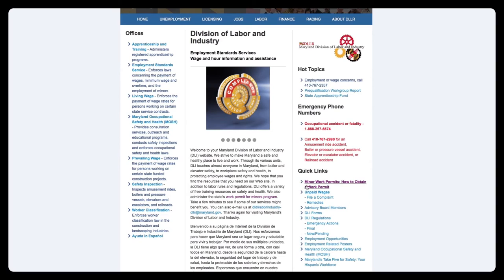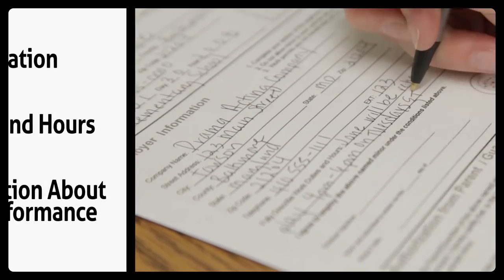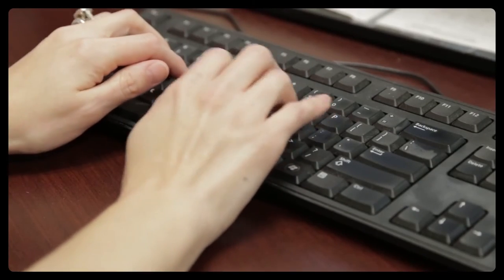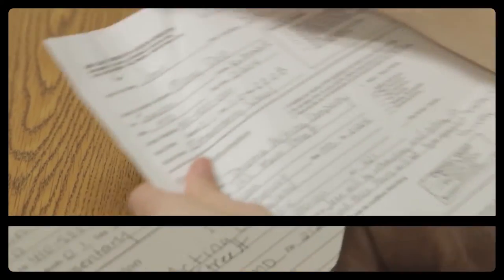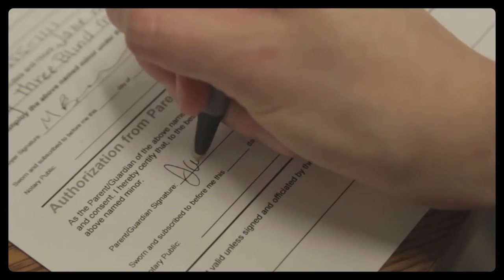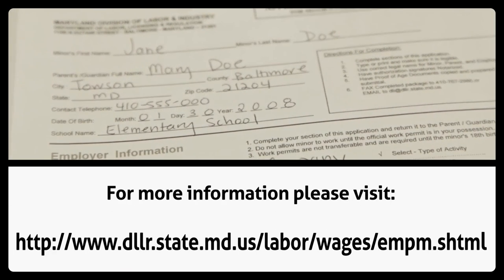Maryland Special Minor Work Permit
Instructions for completing the Maryland special minor work permit for children under the age of 14 employed in the entertainment industry